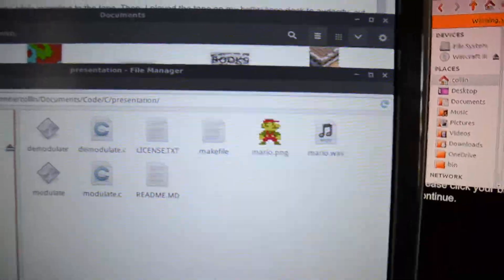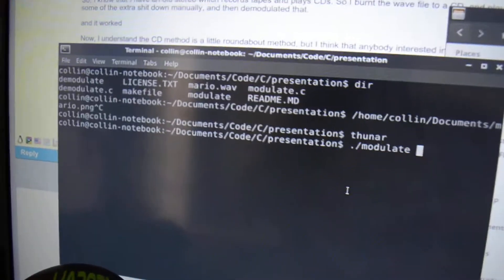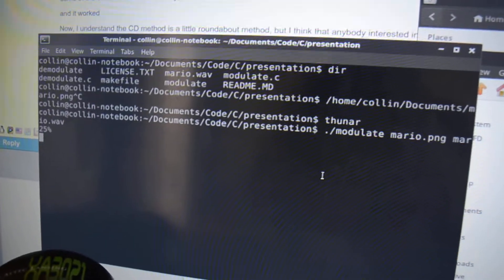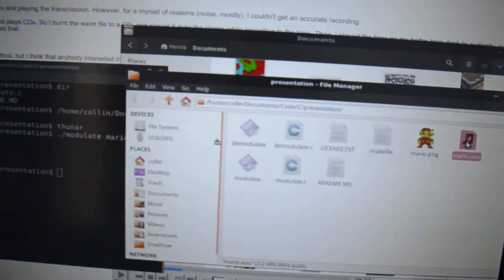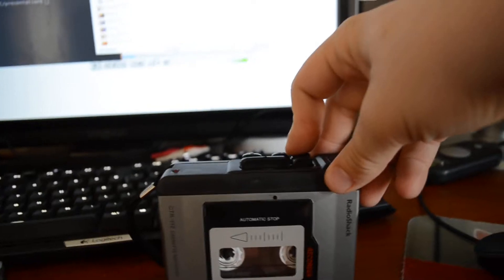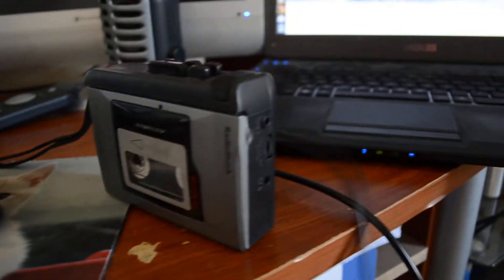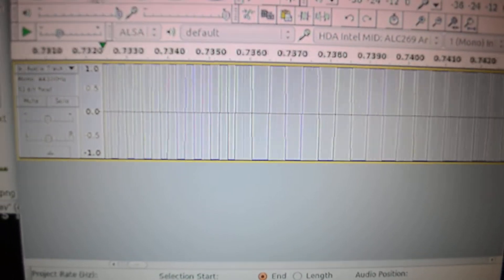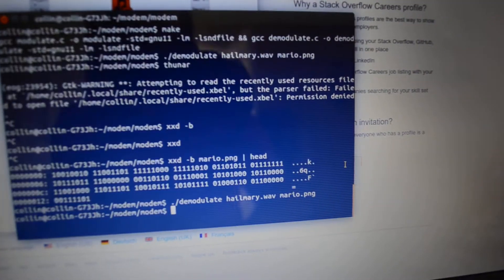Kansas City Standard Tape Demo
Me demoing my KCS Modem program; I transfer a picture of Mario from One computer to the next using only the audio recorded on my cassette tape

Available under GNU GPLv3